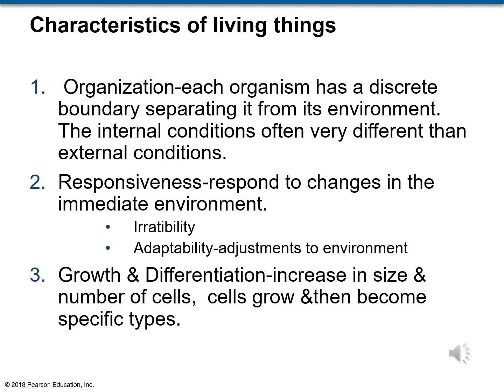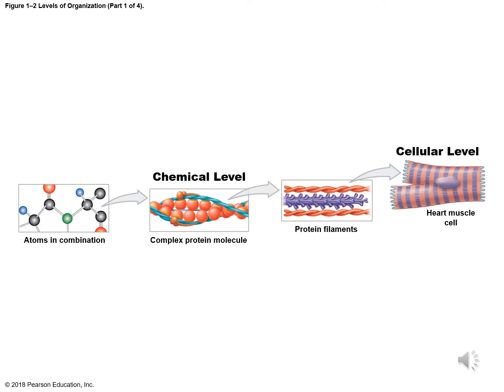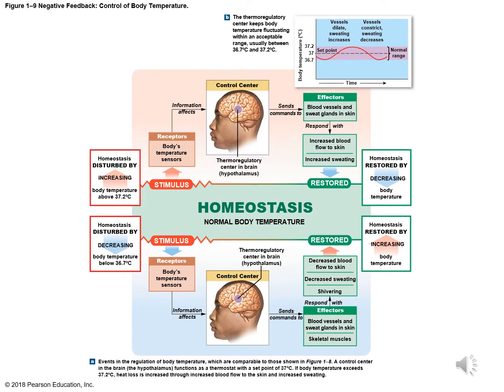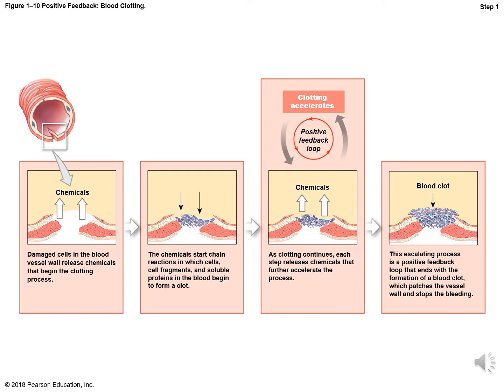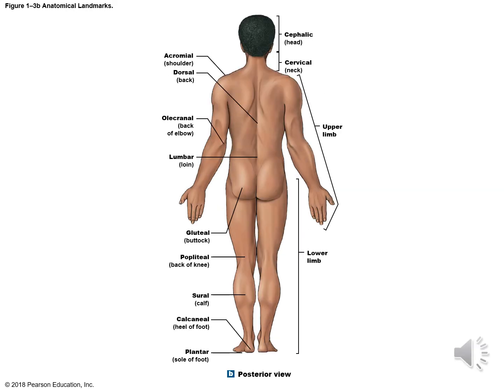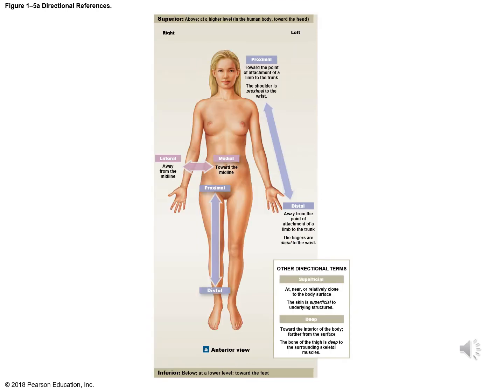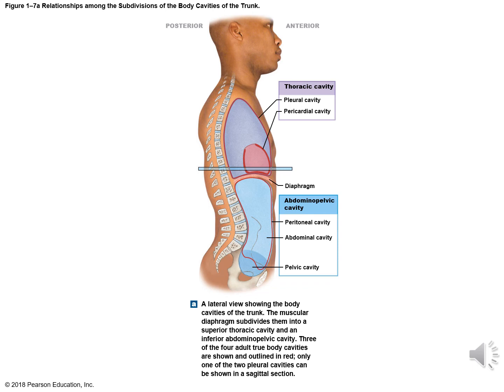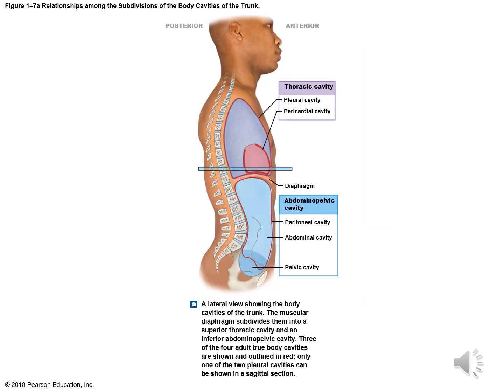Ch 1 Introduction to Anatomy & Physiology video